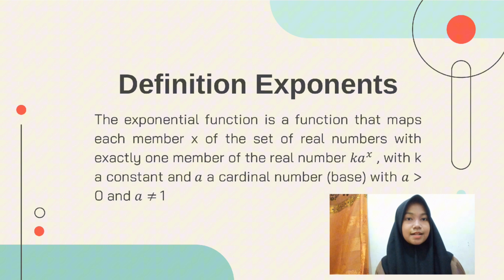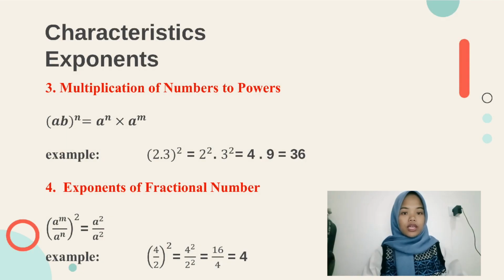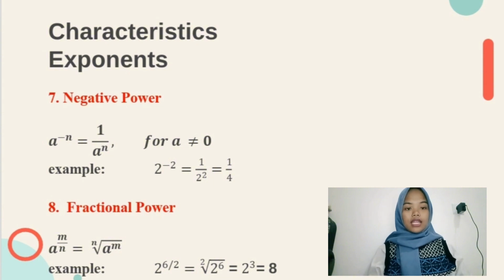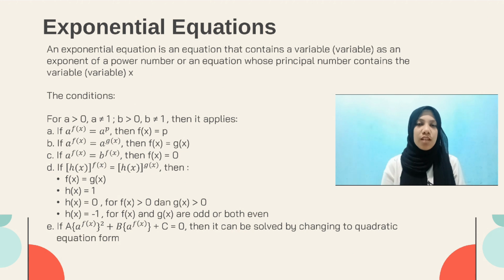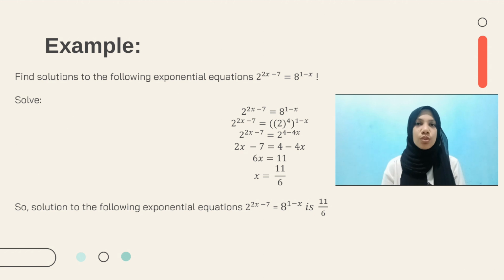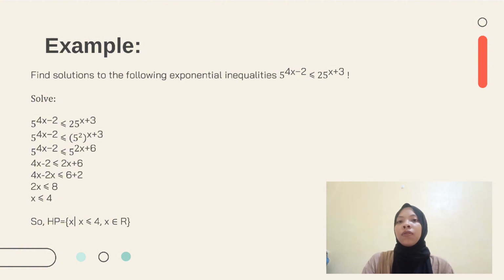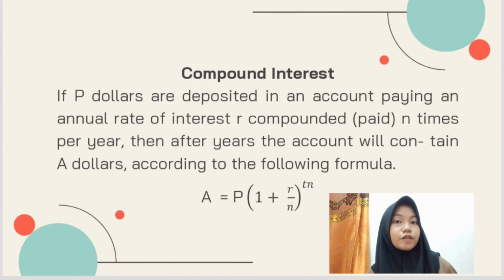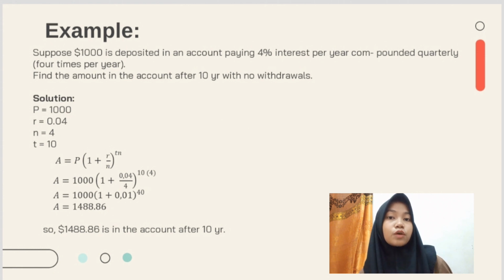"Exponent" | Project Assignment (English for Mathematics) | Group 4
Supporting Lecturer : Fridgo Tasman, S.Pd, M.Sc

Group 4
Members of The Group:
1. Yelfi Dwi Santi (23029110)
2. Zhahra Kamal (23029111)
3. Arsy Adelia Sandra (23029054)
4. Aqilah Nisrina Dyfa (23029051)